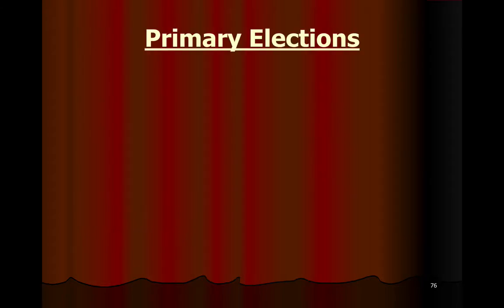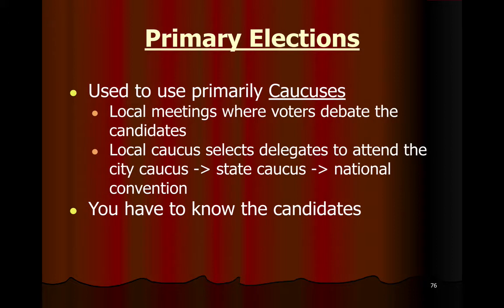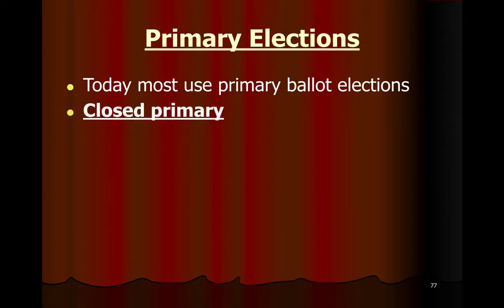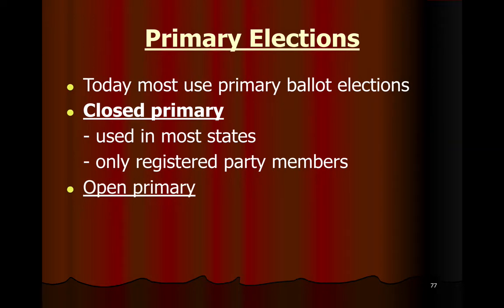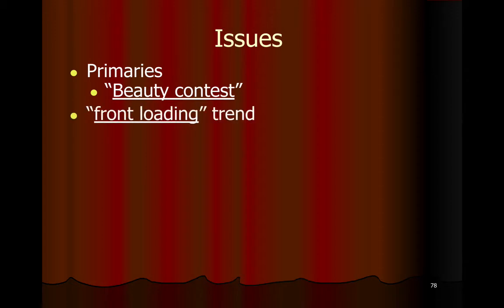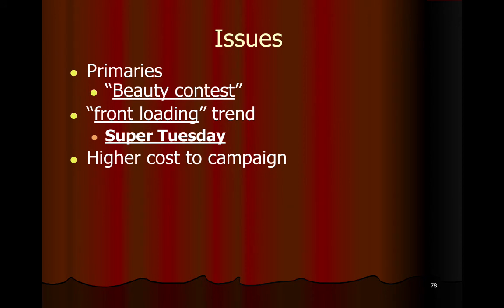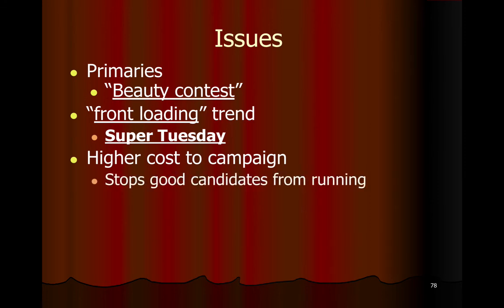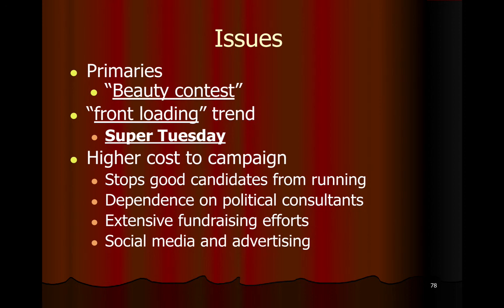Gov 4.18 - Primaries